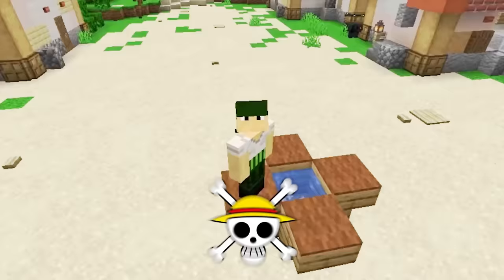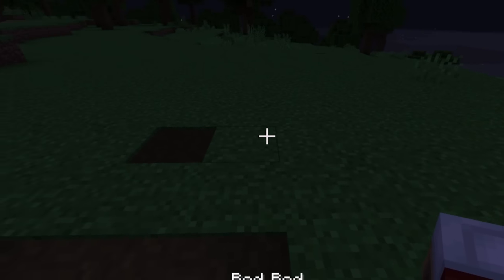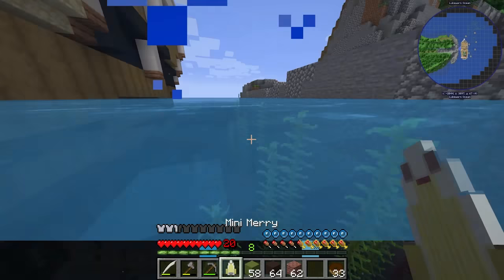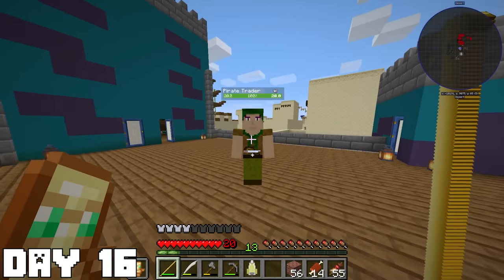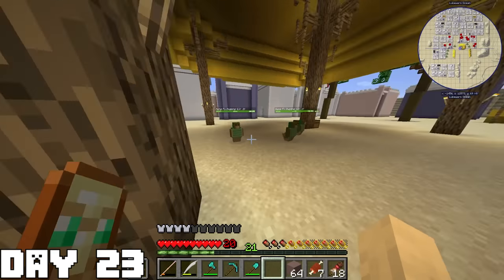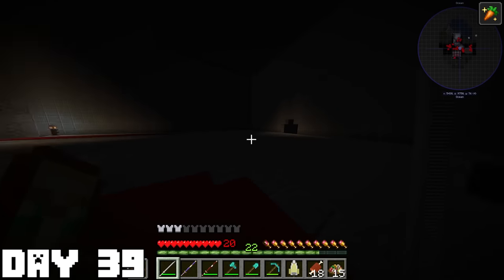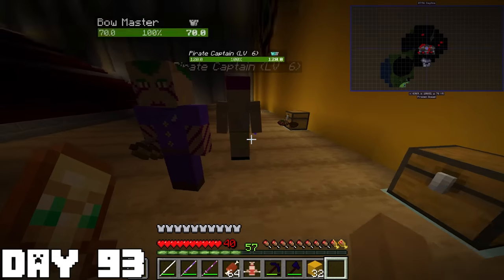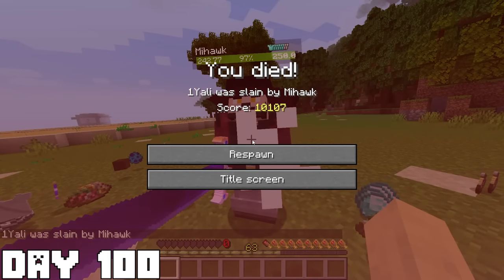I Survived 100 Days as ZORO in One Piece Minecraft!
I train 100 days training in the one piece world to become the strongest swordsmen out there and to acquire all 3 of Zoros swords along with all his haki!